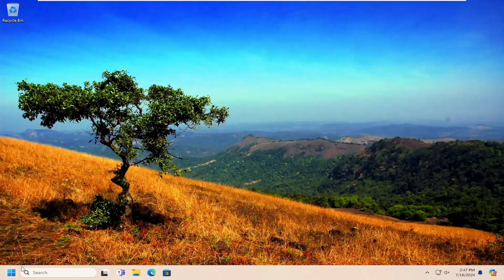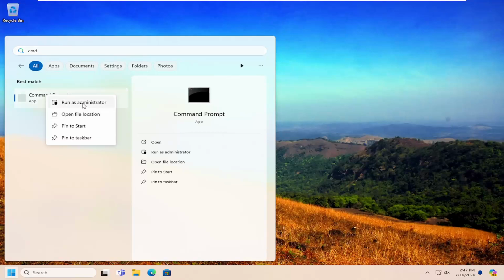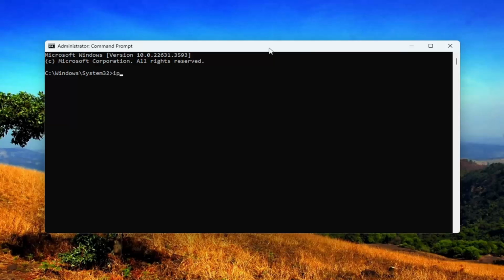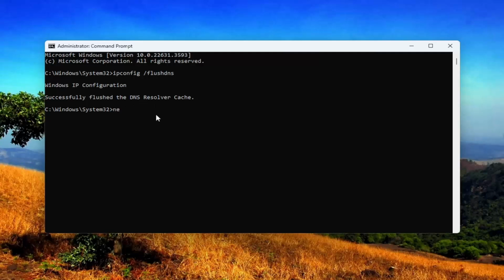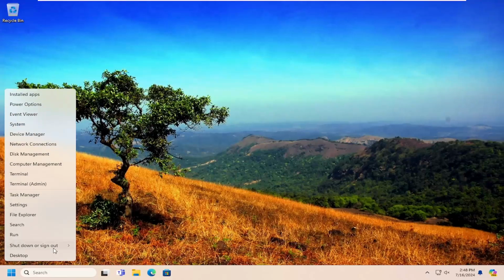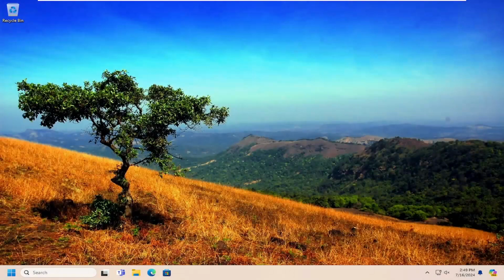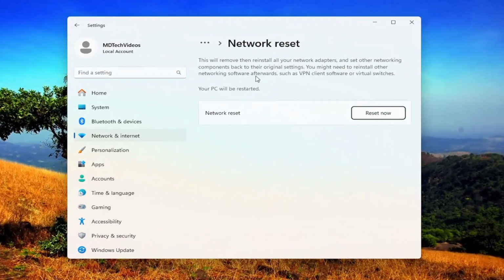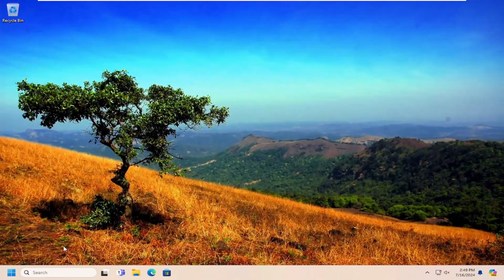How to Fix Windows 11 Ethernet Driver Problems (Tutorial)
The correct Ethernet driver is necessary for Windows 11 to properly access a wired network. Problems with this driver results in errors, issues using the internet, and often no internet connection at all.

Issues addressed in this tutorial:
fix windows 11 ethernet driver problems
fix ethernet connection windows 11
how to fix ethernet not working windows 11
how to fix ethernet driver problem in windows 10
fix ethernet adapter windows 10
fix ethernet connection problems in windows
windows 11 ethernet cable not detected
broadcom netxtreme gigabit ethernet driver windows 11
windows 11 usb c ethernet adapter not working
windows 11 ethernet issues
windows 11 network driver issues
windows 11 update ethernet not working
ethernet issues windows 11
intel gigabit ethernet driver windows 11
how to fix ethernet connection windows 11
how to fix ethernet not connected windows 11

Is the Ethernet connection not working on your Windows PC? If so, your problem could be anything from your Internet Service to your PC's ethernet card. Below are some potential solutions you can try to resolve this issue.